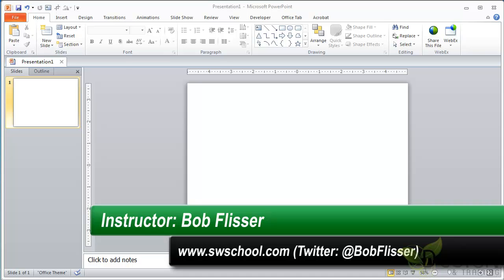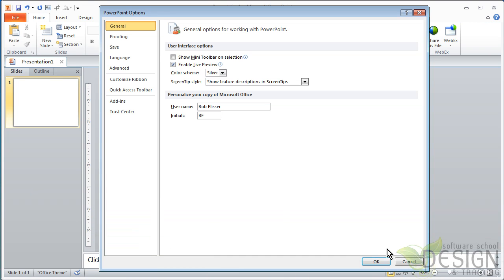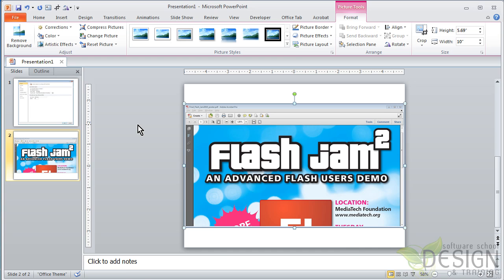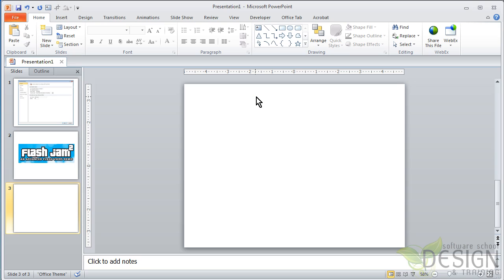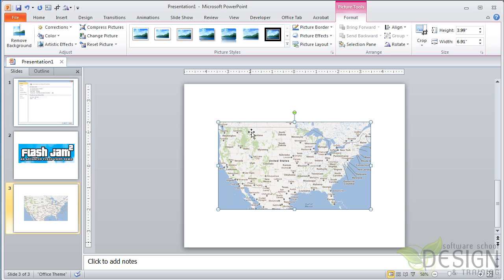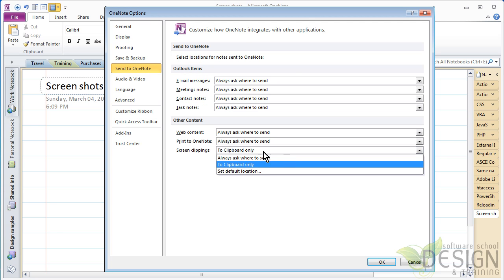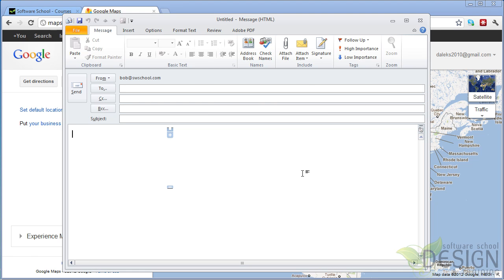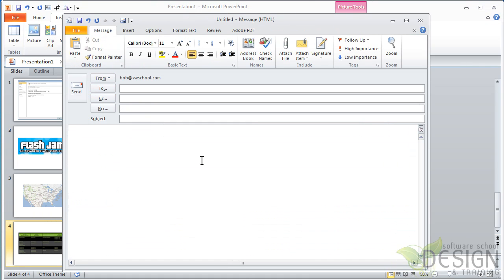How to make screen captures in Office 2010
using Word, PowerPoint or Excel to take screen captures, also using OneNote to select any part of the screen for capture.